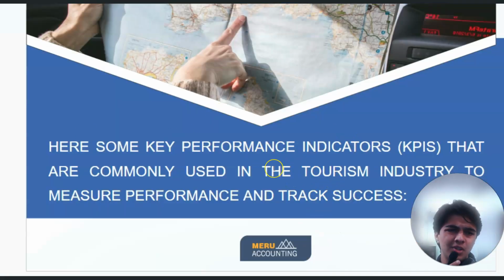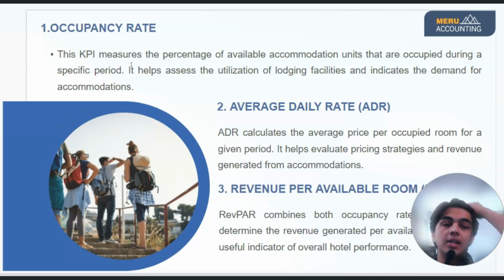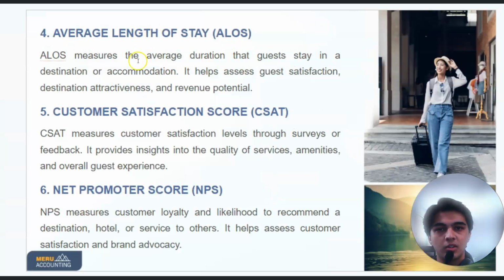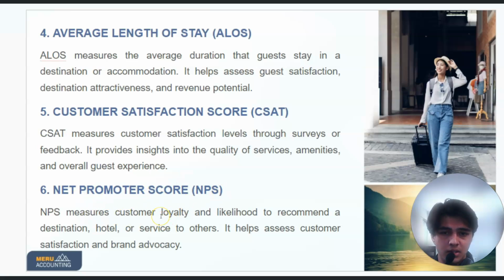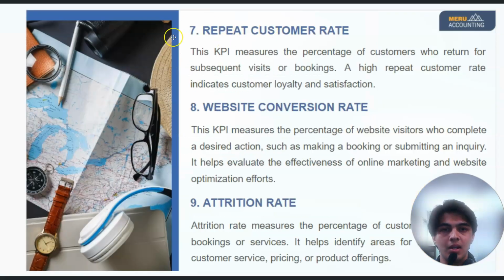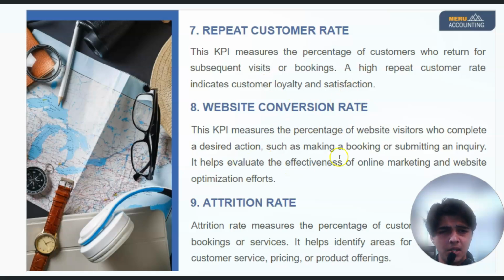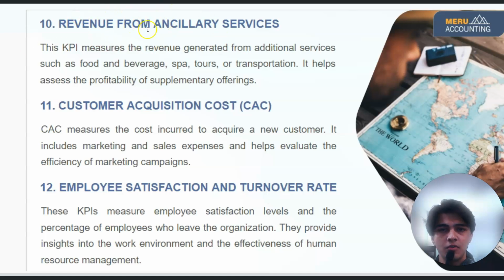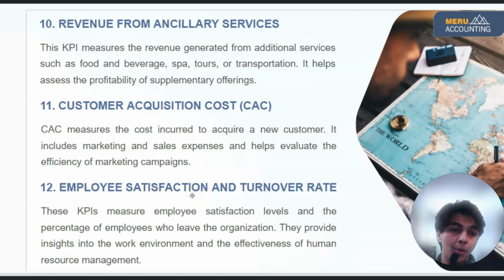Travel & Tourism Bookkeeping and Accounting Services Explained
Looking for expert bookkeeping for travel and tourism industry? You’re in the right place. In this video, we break down the real challenges of accounting for travel and tourism industry, key financial metrics (KPIs), and how our services can simplify your operations.

The travel and tourism industry bookkeeping process is not always straightforward. Frequent transactions, seasonal variations, prepaid expenses, global payments, and managing vendor accounts can lead to messy books. Many tourism businesses struggle with timely reconciliation, inaccurate cost allocation, and lack of cash flow visibility.

That’s where we come in. Our experienced team specializes in accounting for travel and tourism industry, helping you stay compliant and financially organized with ease.

Common bookkeeping problems in the travel sector:

Tracking high-volume bookings and cancellations
Foreign currency transactions & exchange rate reporting
Expense categorization for travel agencies and tour operators
Commission tracking and partner settlements
KPIs every tourism business should monitor

Some of the key performance indicators (KPIs) we help track include:

Gross Booking Value (GBV)
Revenue per available seat/room
Customer acquisition cost
Net profit margin
Advance bookings vs. cancellations
Daily cash flow and burn rate

Whether you're a travel agent, tour operator, or destination management company, keeping your books in shape is vital for growth. Our bookkeeping for travel and tourism industry services are built to streamline operations and eliminate manual errors.

Here’s how we help:

Reconcile bookings with payments and invoices
Track and manage agent commissions
Automate recurring expense tracking
Generate real-time financial reports
File timely and accurate taxes
Set up chart of accounts customized for travel operations
Integrate your booking software with accounting tools

If your current accountant doesn’t understand how the travel and tourism industry accounting works, it might be time to switch. Our cloud-based solutions, dedicated support, and industry-specific approach make bookkeeping easy, accurate, and scalable.

Our clients in the travel space benefit from:

Accurate monthly financials
Real-time dashboards for financial KPIs
Custom reporting for decision-making
Year-round tax readiness
Fewer financial surprises during peak seasons
Your focus should be on bookings, not balancing books. Leave that to us.

Book a free consultation today to learn how we can help your business with accounting for travel and tourism industry.

Meru Accounting
travel bookkeeping
tourism accounting
tour operator finance
travel agency bookkeeping
travel business accounting
outsourced accounting
bookkeeping services
tourism finance